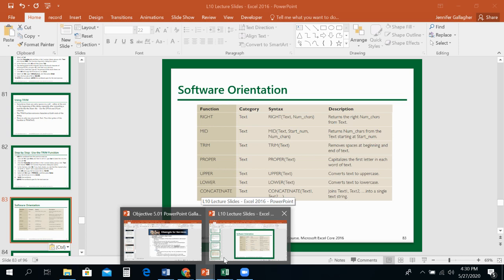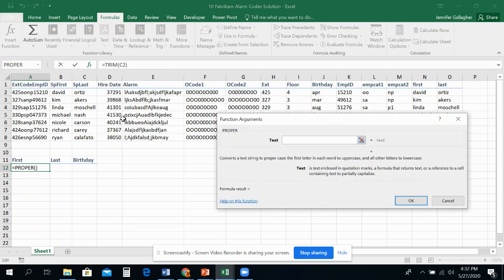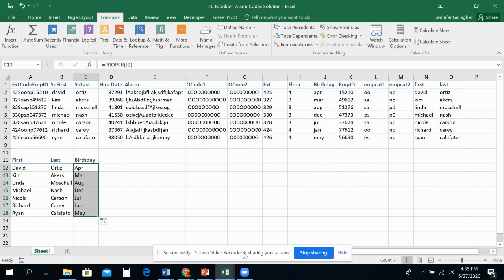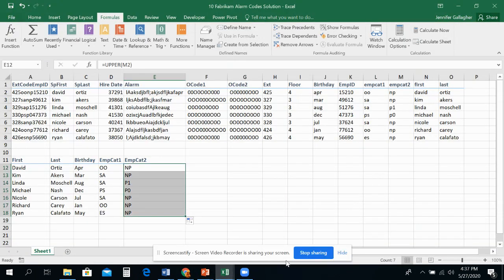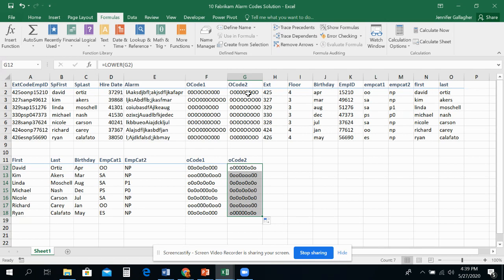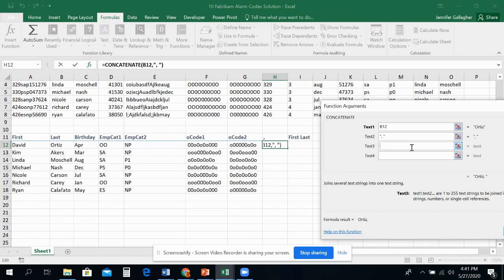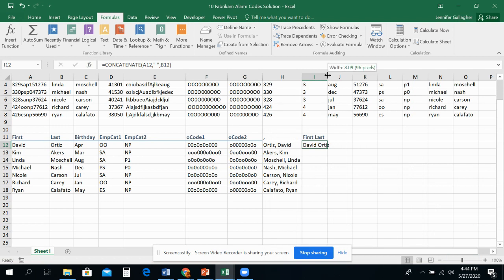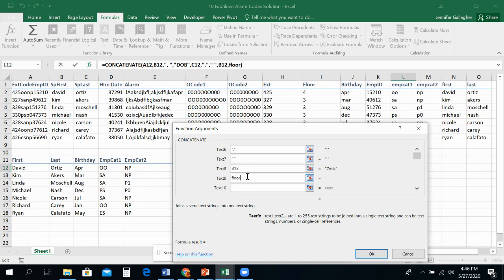Excel Lesson 10 Part 6